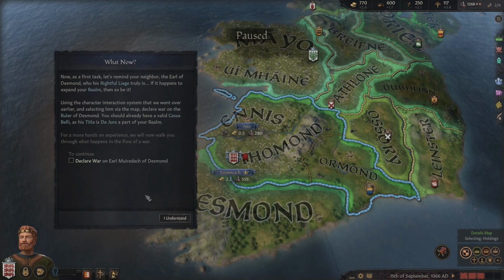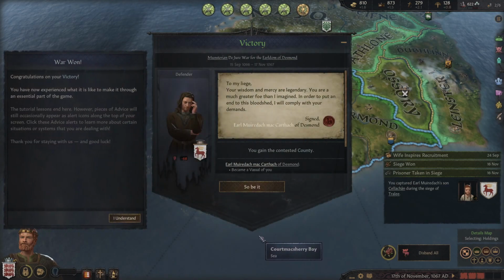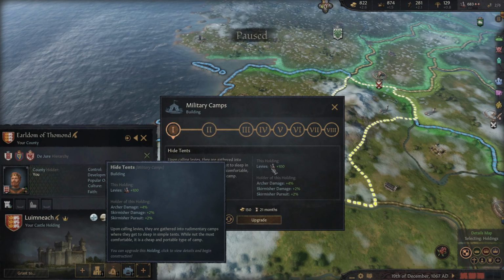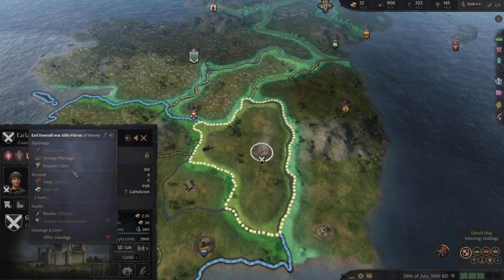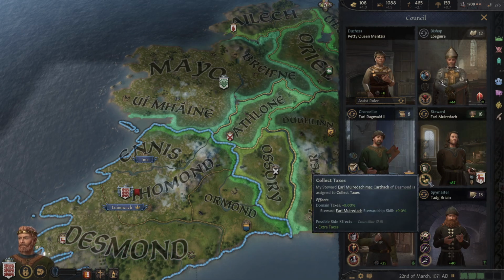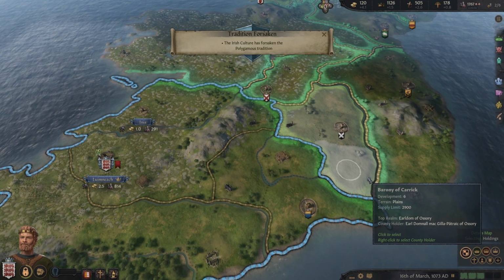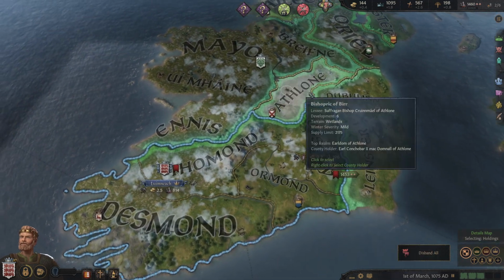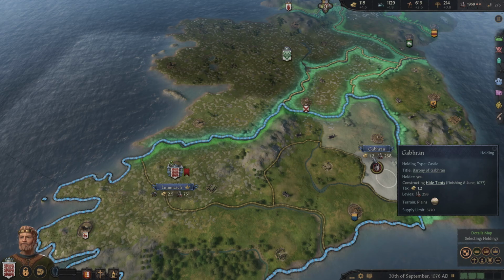Crusader Kings III (Part 2), Let's Blindly Try All The Games In My Steam Library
I have a lot of unplayed games on Steam, I'm going to try all of them in alphabetical order. Anything that catches my attention will get a full playthrough